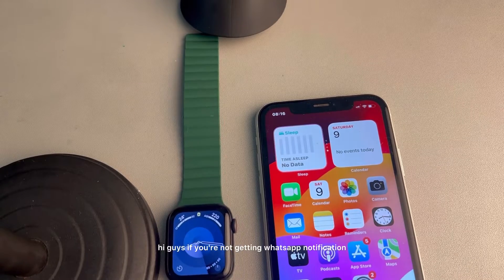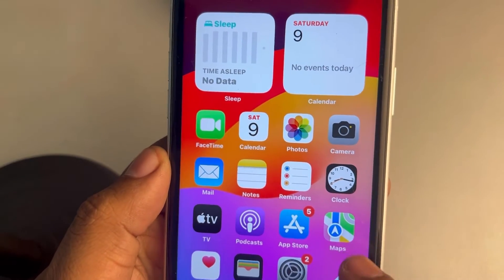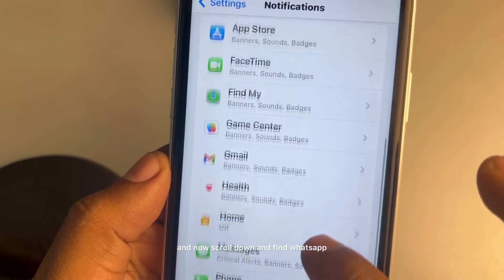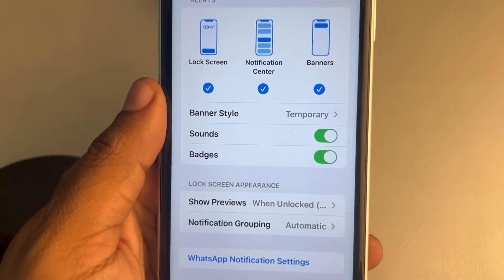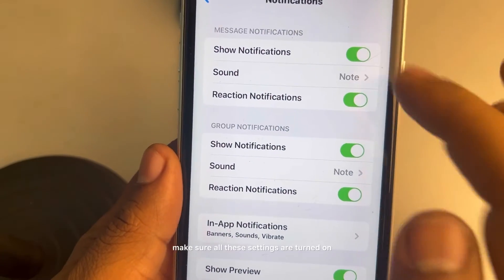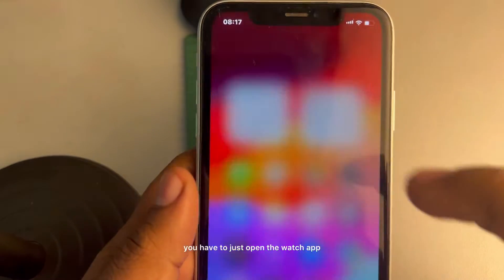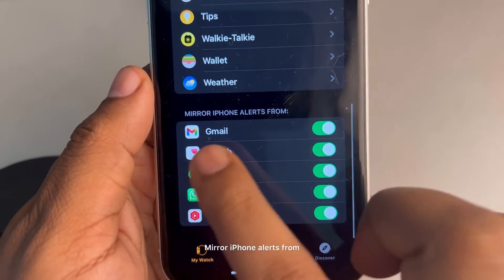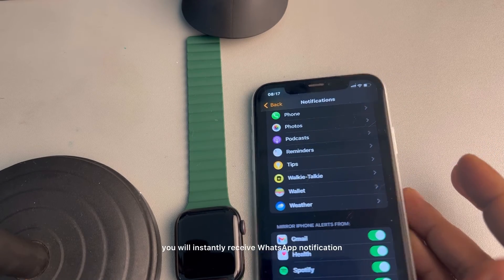Not getting WhatsApp notifications on Apple Watch : Fix